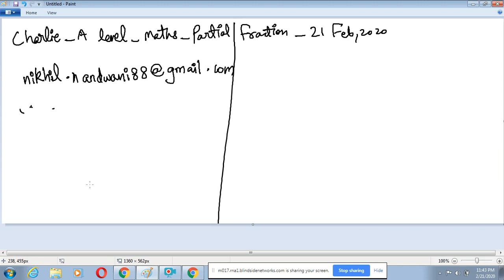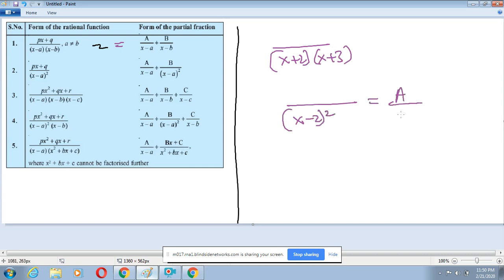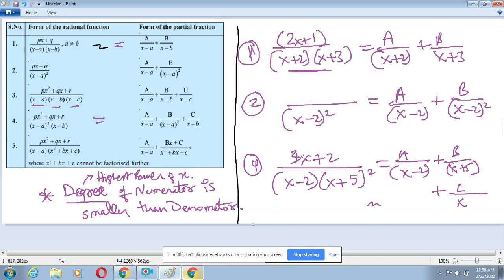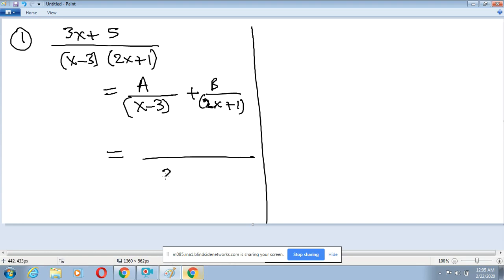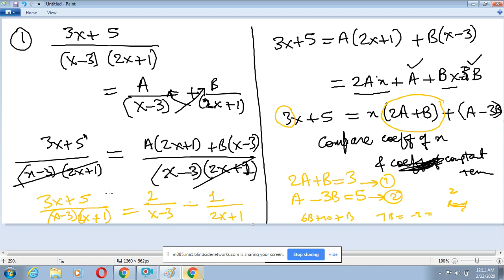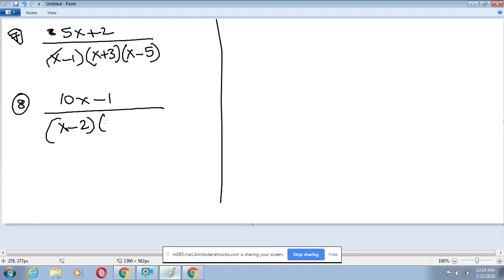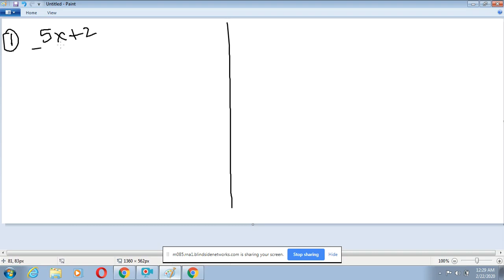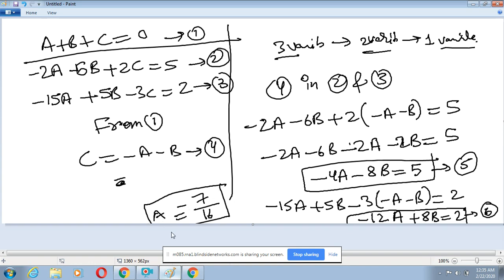A level Maths Partial fraction explained live with student by scantutor